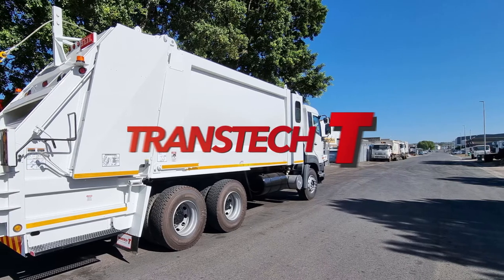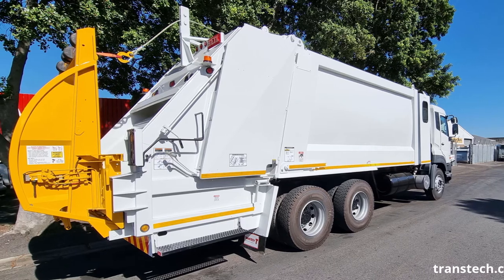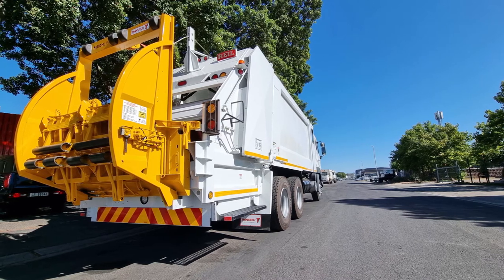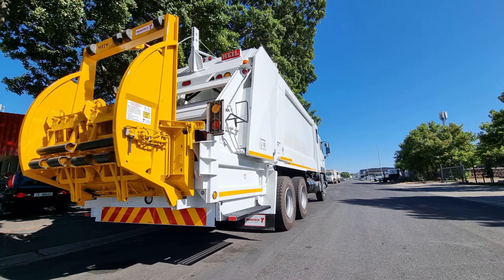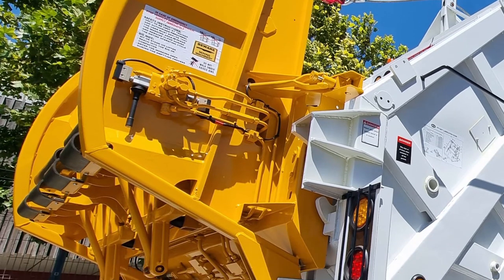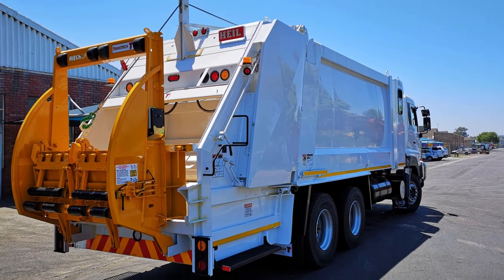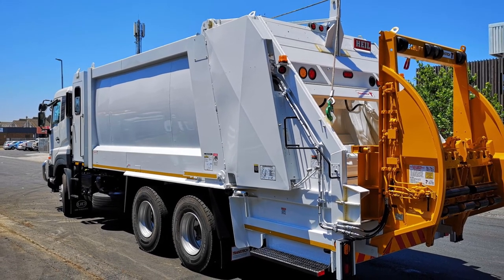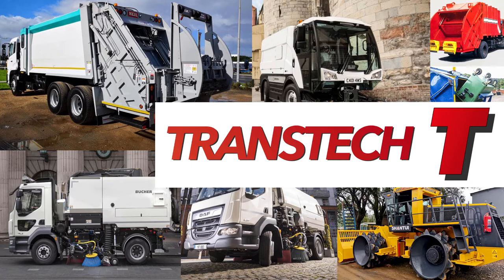ML150 Wheelie Bin Lifter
A run down of the benefits of using the Mechlift ML150 wheelie bin lifter for your refuse collection services.

THE MECHLIFT ML150 LIFTER
Everyone knows the many advantages of using the European style 240 litre wheelie
bins,  but what equipment is needed to empty this bin.

For areas where there is still a high proportion of hand loaded plastic bags,  your vehicle needs to be equipped to efficiently handle both bags and bins with complete versatility.

The ML150 has proven itself to be the most popular "lowlevel" lifter,  which is also capable of handling the high demands of areas which have converted to the 240 litre wheelie bin system.

The ML150, with it’s patented rotary lift action,  which is not only more efficient but also uses much less power from the vehicle’s engine,  can achieve a cycle time of 7 to 8 seconds with bins weighing up to 180kg.

Bags are easily thrown over the top of the ML150, as it is practically level with the hopper's sill edge.  The ground clearance under the lifter is much greater than on other comparable lifters,  which result’s in much less accidental damage.

The ML150 is the only bin lifter which can be removed or transferred to another vehicle in under "two minutes" without the use of any tools!

A single rotary actuator drives each lifter,  this provides a smooth bin emptying cycle.  Stubborn refuse is normally ejected on the first attempt due to the tipping angle of 45º.

The ML150 is locally designed,  manufactured and maintained for South Africa’s unique conditions.